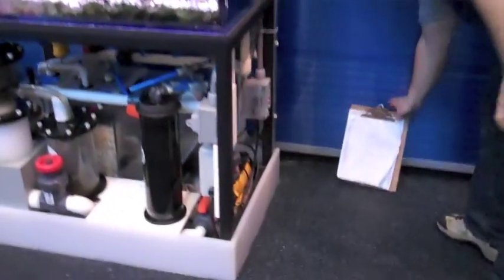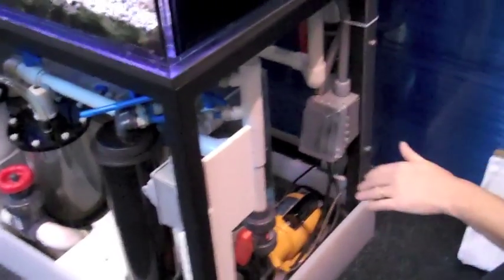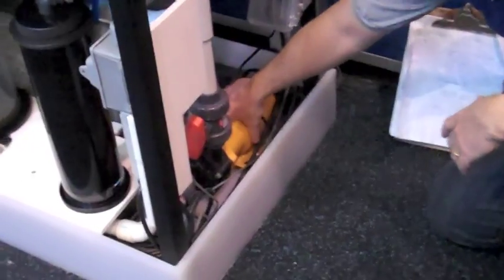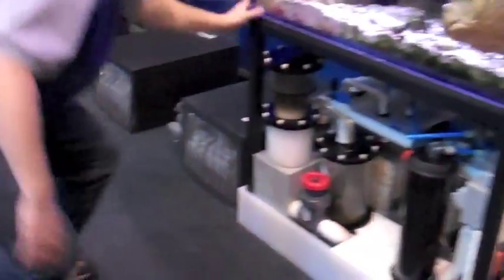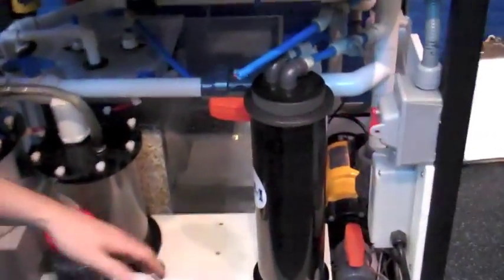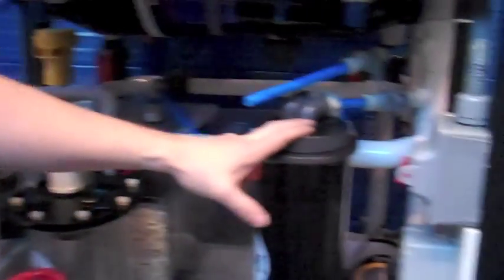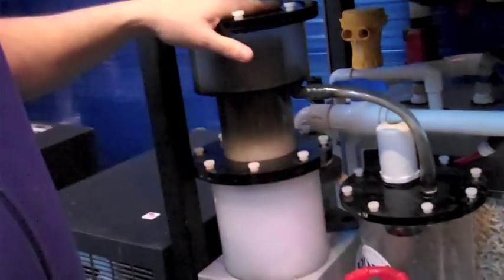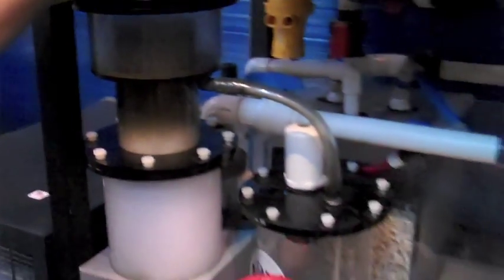Aquarium Filters & How They Work: Part 1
- Here we go over the different types of aquarium filtration, what they do and how they work.